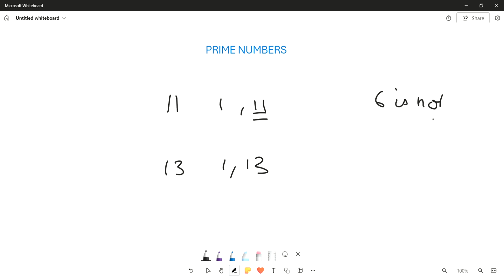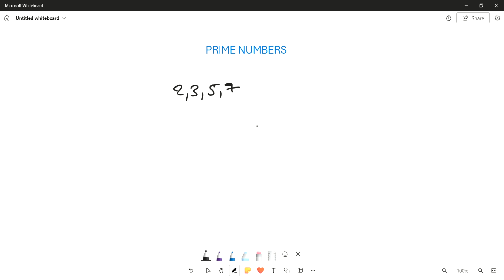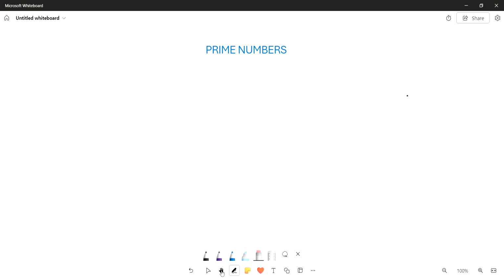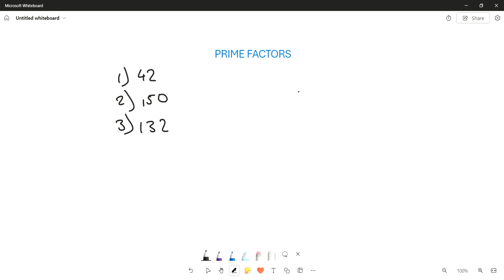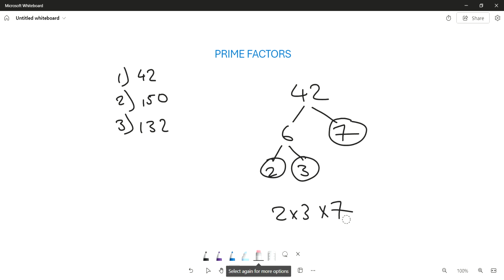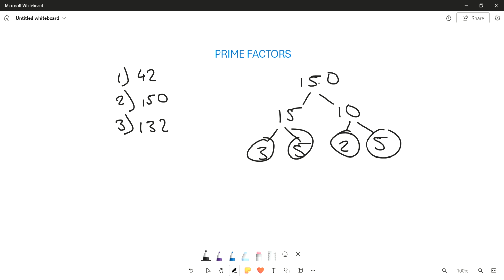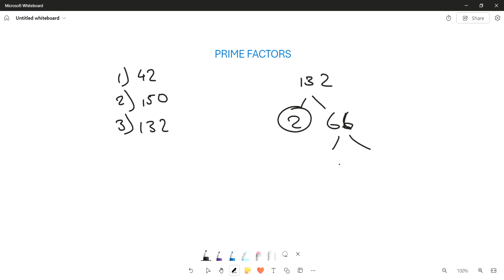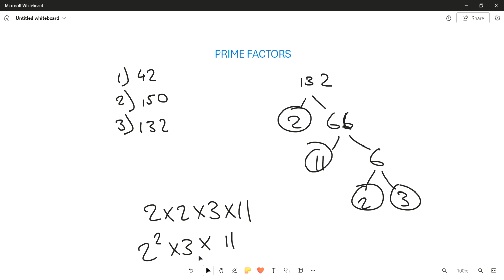1.3 Calculations (Prime Numbers and Prime Factors)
In this video we go through what a prime number is and how to write a number as a product of its prime factors